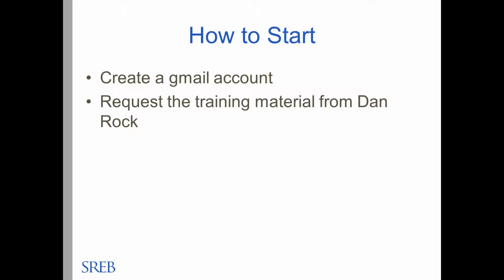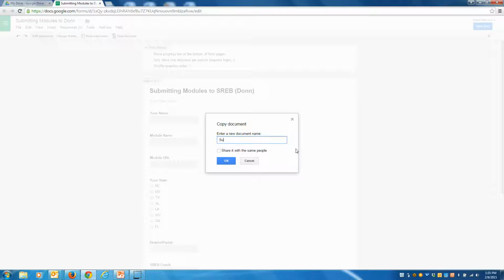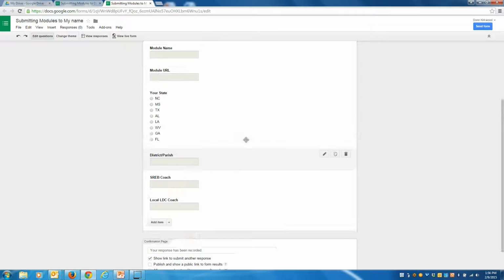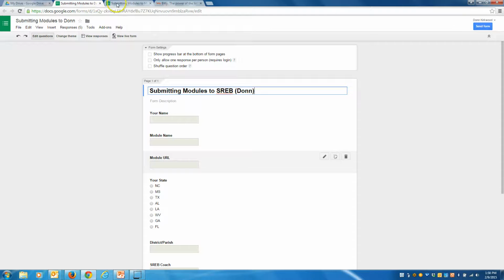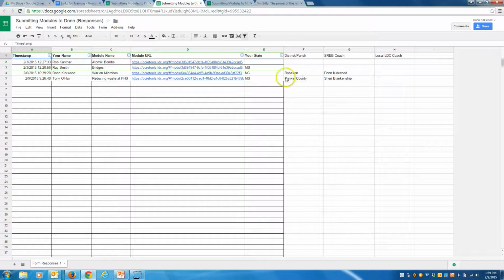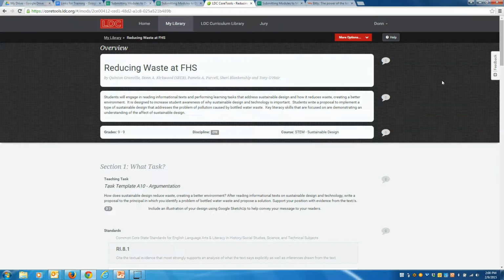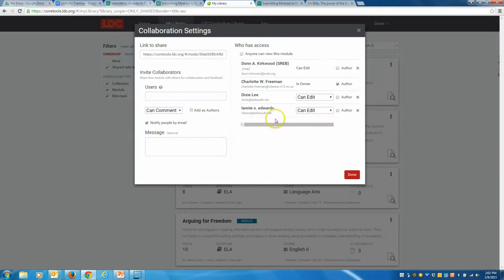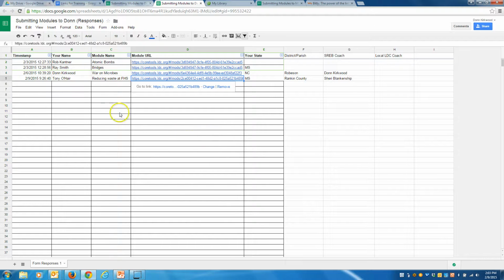Google Doc's to organize Modules